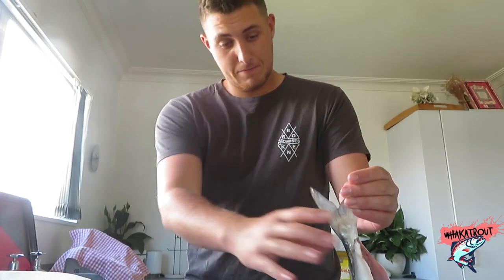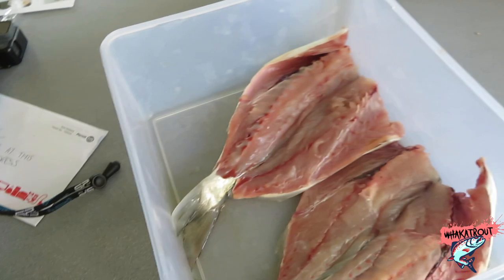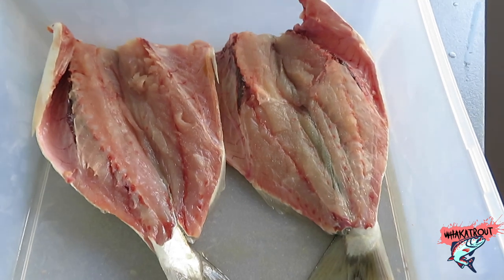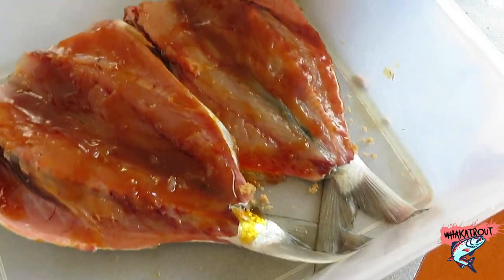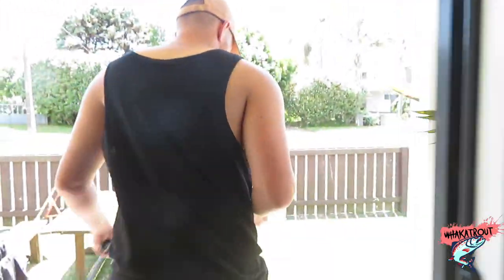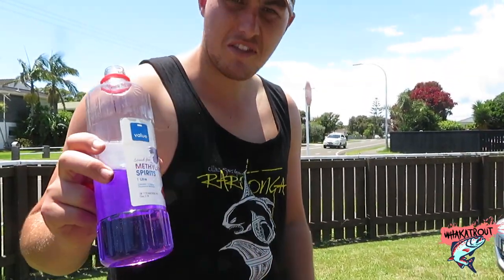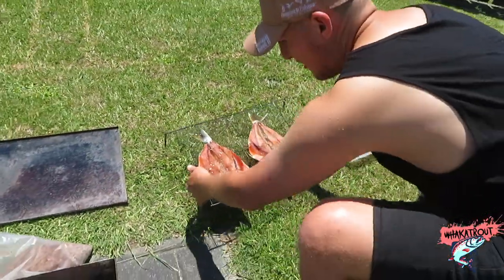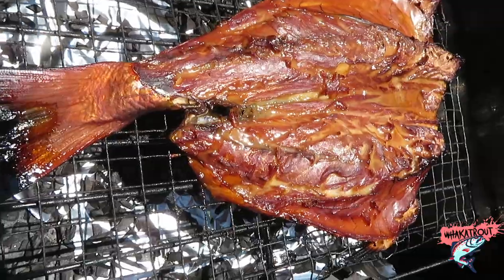How to Smoke Fish. (Fishmas #11)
Fishmas #11
Hey Team! Heres how i smoke my fish, You can also use this method with any other fish such as trout, snapper and trevally!